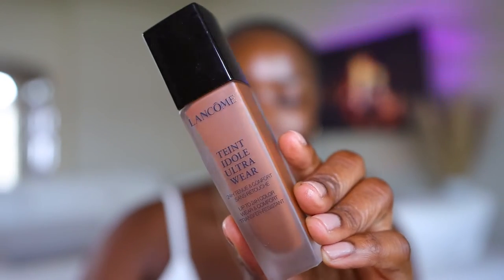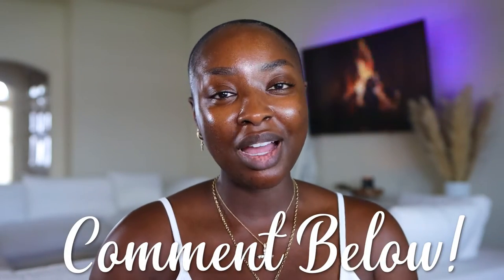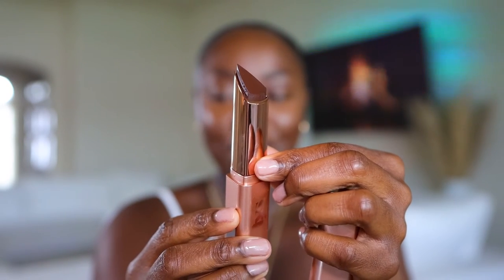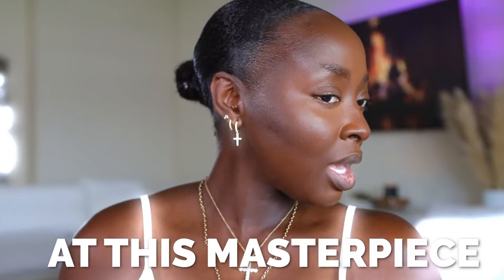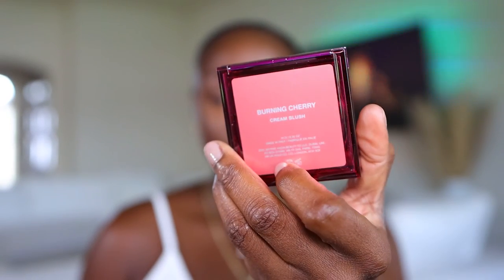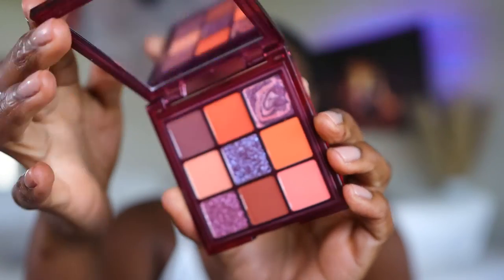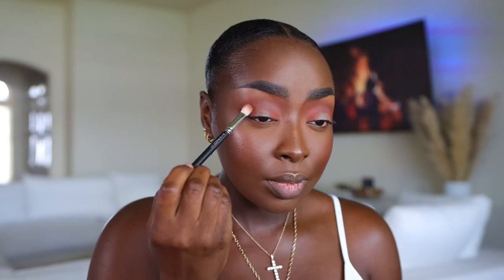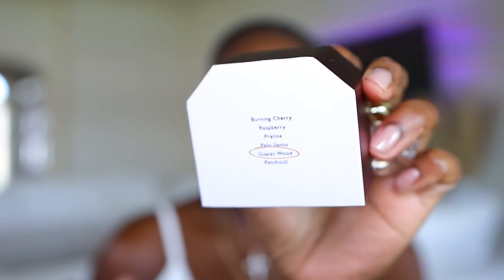HUDA BEAUTY LOVE FEST OBSESSIONS PALETTE + LYS BRONZER + KAYALI LOVE FEST BURNING CHERRY MenaAdubea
WATCH IN 4k ⋯ PRODUCT LINKS ARE BELOW.

⋙ ELF Cosmetics Lock on Lip Primer
⋙ Lancome Teint Idole (555 Suede C)
⋙ Urban Decay Ultra Matte Setting Spray
⋙ Makeup Sponges
⋙ Laura Mercier Transluscent Honey Setting Powder
⋙ LYS No Limits Worthy Bronzer
⋙ Sephora 56 Brush
⋙ Saie Radiant Loose Setting Powder (Tranluscent)
⋙ Haus Labs Bronzer
⋙ Sephora 59 Brush
⋙ ELF Cosmetics Powder Foundation (Rich 610 C):
⋙ Rare Beauty Luminizer (Flaunt)
⋙ Huda Beauty Blush Burning Cherry
⋙ Benefit Cosmetics Blush (Java)
⋙ ELF Cosmetics Powder Foundation (Rich 660 N)
⋙ Charlotte Tilbury Brow Cheat (Natural Black)
⋙ Kevyn Acoin Sensual Skin Enhancer
⋙ NARS Concealer (Amande)
⋙ MAC Cosmetic Paint Pot (Soft Ochre)
⋙ Huda Beauty Love Fest Obsessions Palette
⋙ Huda Beauty Life Liner Eyeliner
⋙ Tarte Cosmetics Lights Camera Lashes
⋙ TLB Straight Outta Patience Eyeliner
⋙ Milk Makeup Color Chalk (Hopscotch)
⋙ Kiss Eyelash Glue
⋙ Lawless One and Done Mascara
⋙ Juvia's Place Liner
⋙ GXVE Beauty Lipstick (Tragic Me)
⋙ Kayali Lovefest Burning Cherry

-- SENDING A PACKAGE? --
Mena Adubea

1 Peter 3: 3 - 4